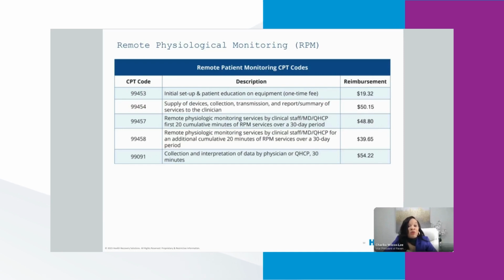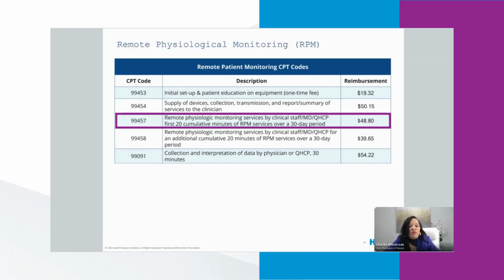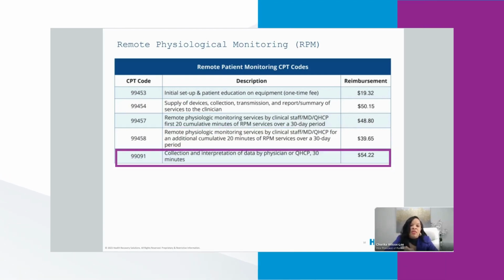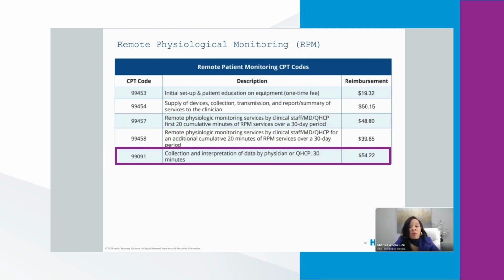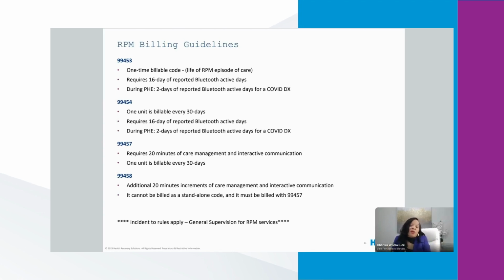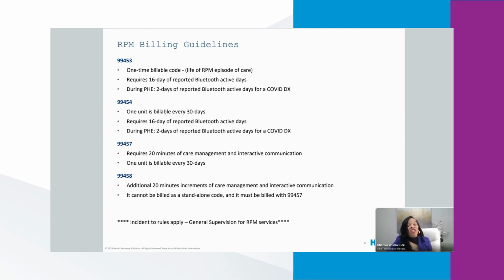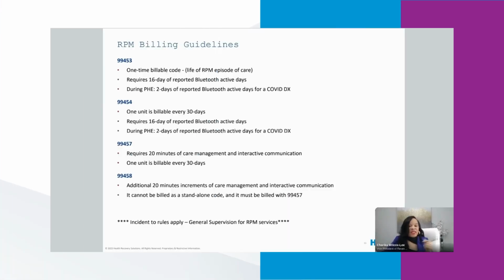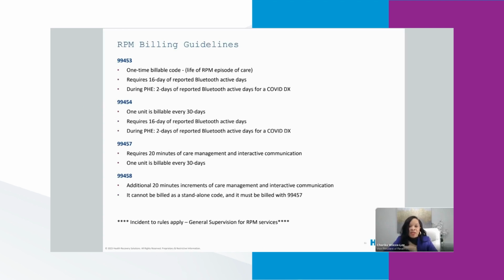Telehealth Reimbursement: Everything You Need to Know about Remote Patient Monitoring CPT Codes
It's more important than ever for healthcare providers to have a solid understanding of telehealth reimbursement codes and regulations to ensure they can continue to provide high-quality care to their patients remotely while generating new revenue.

Let’s explore the remote patient monitoring (RPM), or remote physiological monitoring, codes with the help of Charika Wilcox-Lee, Vice President of Revenue Cycle Management at HRS. This 6-minute overview video covers everything you need to know about RPM CPT Codes and RPM Billing Guidelines, including the latest updates.